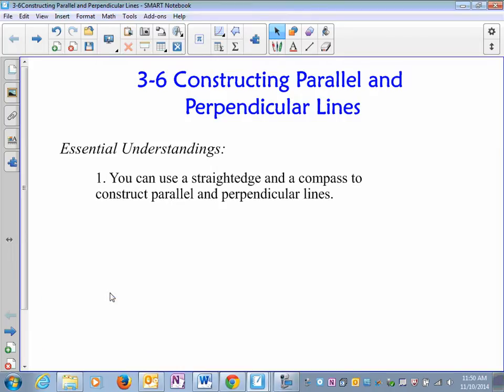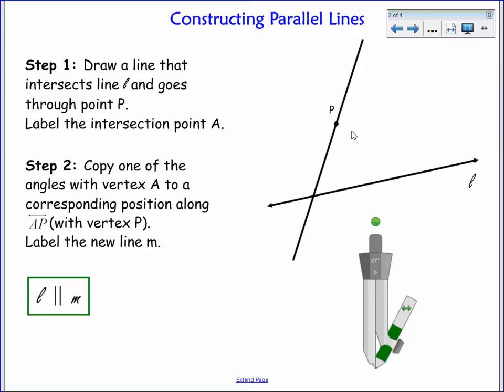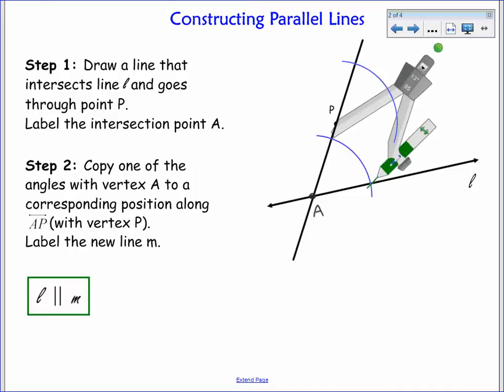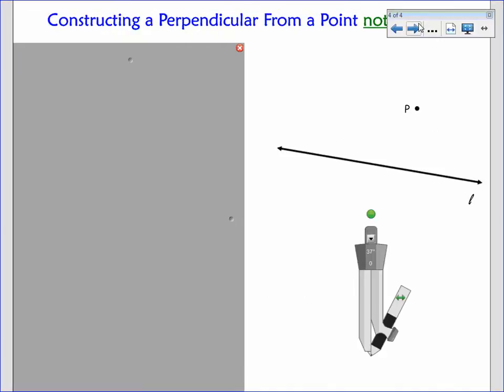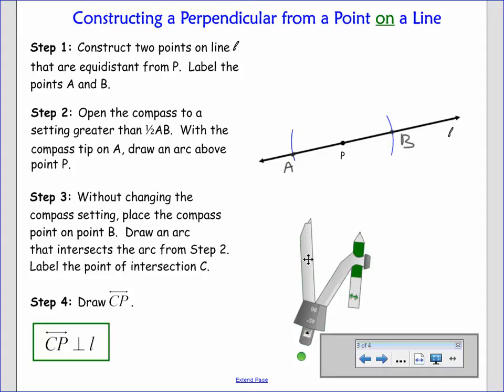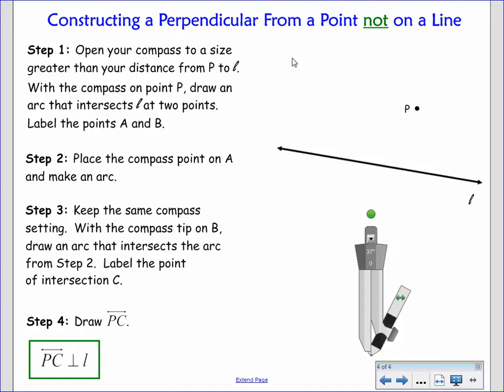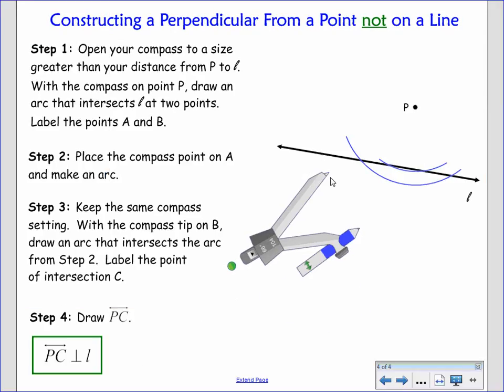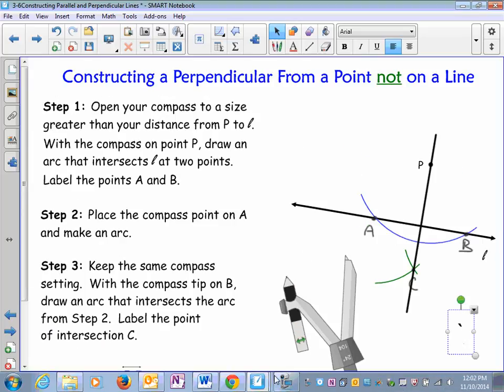3-3 Class Notes